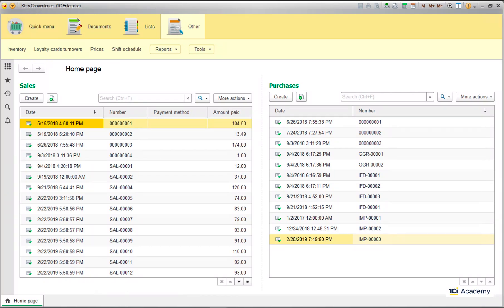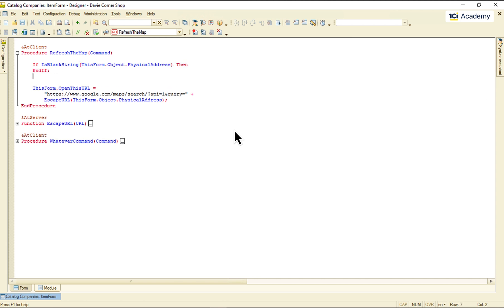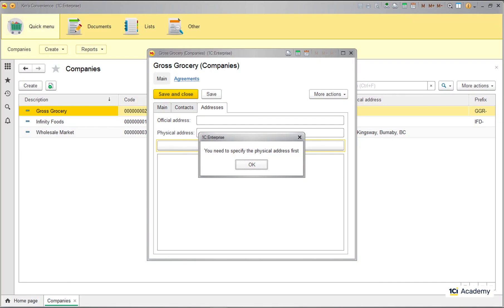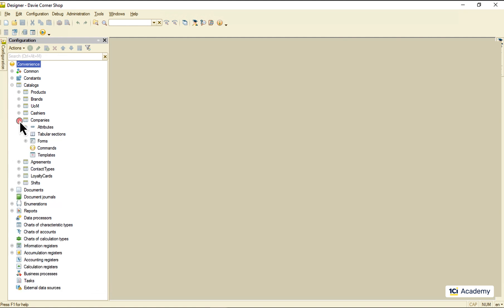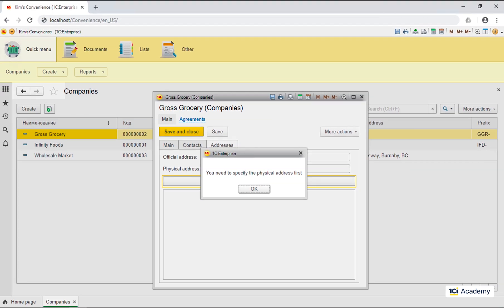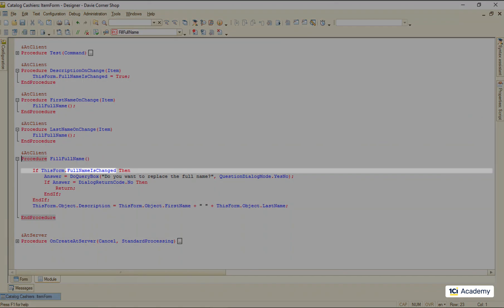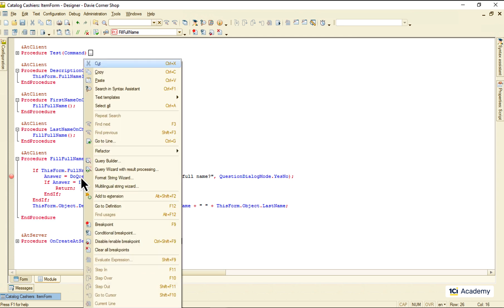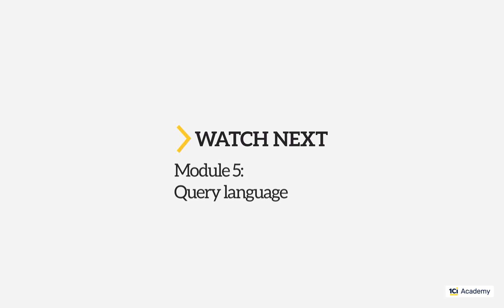Module 4. Episode 9. Talking to a user from code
1C Junior Developer training course
Module 4. UX/UI basics

A user interacts with the application by scrolling lists, clicking active form elements, typing in form fields, etc. Some user actions trigger events that run our source code. There are cases when my code wants to talk to a user - give him some information or ask a question. Like in this case, for example, when there are not enough products left. So, let’s see how we can communicate with a user from the source code.

Here is an example for us. Working with the Companies catalog, I noticed that I could click Refresh the map when no physical address is specified, in which case my current location is shown. Let’s tell a user that they forgot to specify the address and then cancel the refresh procedure. So, before refreshing the map, we need to make sure this attribute is not empty. The attribute has the string type, so I’m going here and here is the function I need. OK. Let’s open the refresh-is-clicked event handler and drop the function right here. So, this is my condition and here is the simplest way of informing a user. Now I’m just exiting the event handler without refreshing the map, and this is what the message looks like. It just pops up at the bottom of the current form like this. Let’s see what else have we got in the messaging department.

Wow. Looks like we have the entire arsenal here. This is the Message procedure we just used, and this is the guy I want us to try next. OK. Let’s replace Message with DoMessageBox, and this is what we’ve got. Now the message is in its own small form, and a user cannot click anywhere on the screen but at this OK button. Looks and works good but there is a catch.

This small window is a modal one. It means that the entire application is now stopped and waiting for a user to click this OK button. This is how our ancestors - the ancient programmers - used to make sure that the user has read the message or answered a question. Back then all applications were single-threaded, and stopping the entire application was the most natural and straightforward way of getting answers from a user. These times are long gone, and now the single-threaded applications are rare artifacts - like punched cards or floppy disks. Now everything is multi-threaded, a lot of things are going on on the background, so we cannot afford just stopping everything and waiting for a user to click OK. I was able to make it work for the desktop client by changing this setting from its default value. But even now it won’t work for all the clients the Platform supports. If I try the same in the web client, this is what I get because my Chrome (like almost every modern browser) does not support modal windows anymore. So, what do we do instead? This is what.

As you can see, there are pairs of methods with similar names except for the prefixes. The "Do" methods open modal windows, while the "Show" methods do the same but without modality. And this is what the difference looks like at the runtime. This is the modal "Do" version of the MessageBox. I’m setting a breakpoint here, running the application, clicking Refresh the map, and we are at the breakpoint. Let’s execute this line, and here is what happened. My source code execution has been completely stalled. It does nothing but waits for the user’s input in this modal window. And only after the user clicks OK, the application moves on to the next line of my code.

OK, let’s try the non-modal version of the message box. This method has an optional first parameter I don’t need, so I’m adding a comma here. OK. Running the app, clicking Refresh the map and we are at the breakpoint again. Executing the lineтАж And the application’s just continuing to work as if nothing happened. At the same time a user still cannot click anywhere, but on this OK button, so from their perspective, nothing has changed. Except, now it works anywhere including all the browsers. But from the developer’s perspective, the difference is huge. Especially when you need to fork the execution depending on the user’s answer to some question which we ask using DoQueryBox or ShowQueryBox methods.